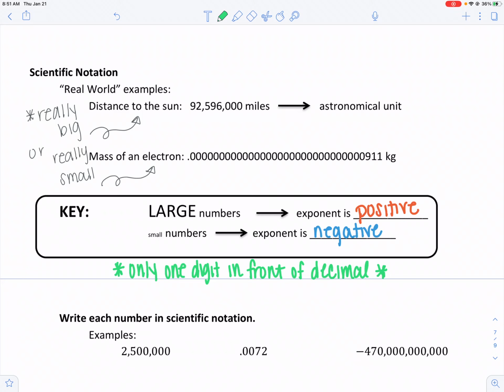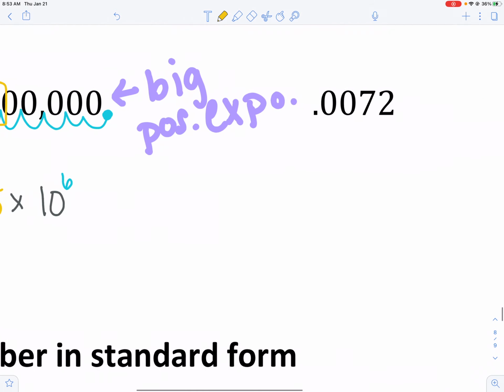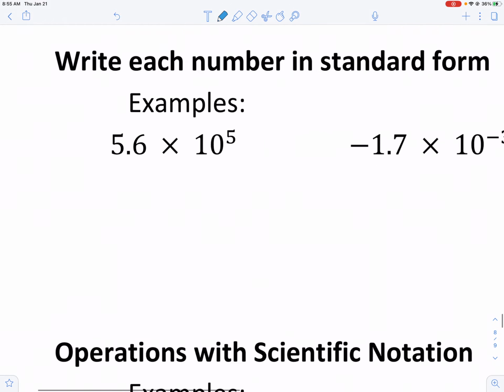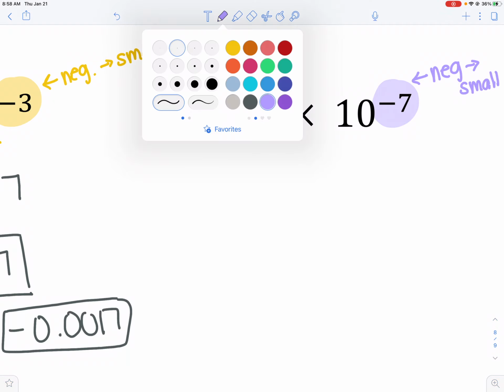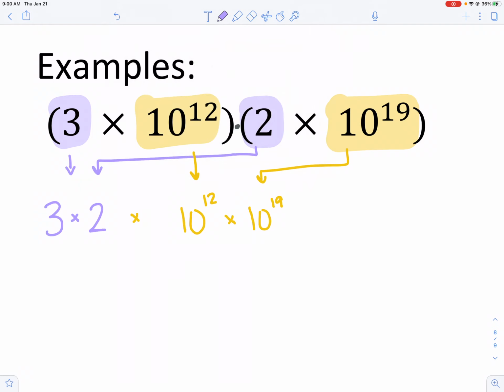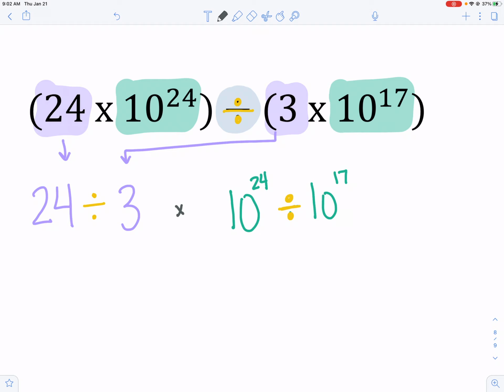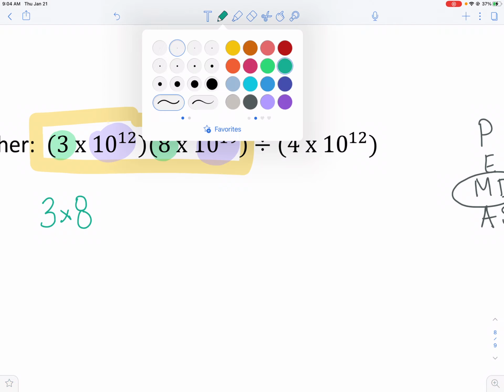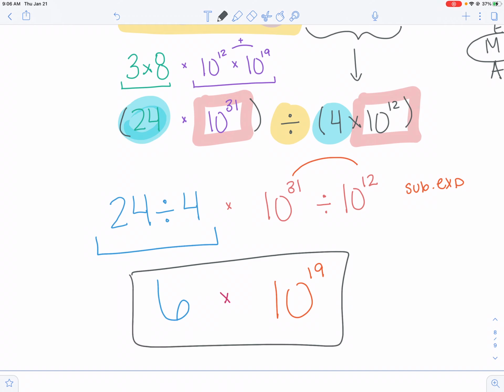Chapter 7.2 - Scientific Notation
Last part of the notes we did not finish in class.